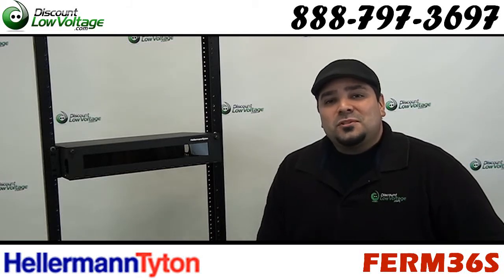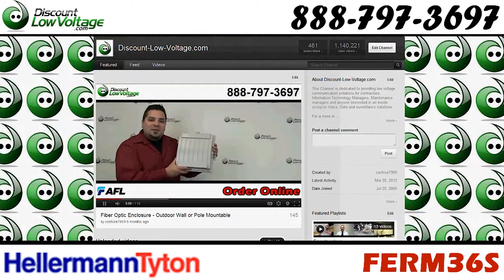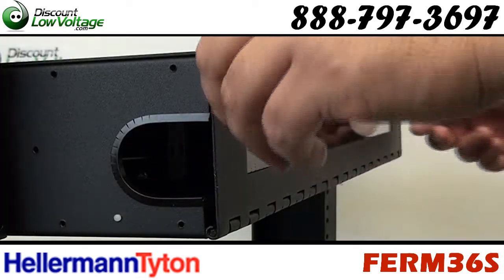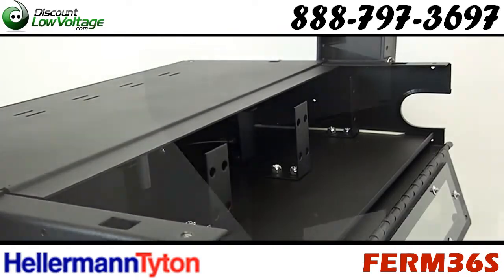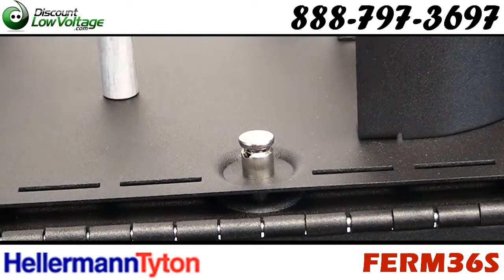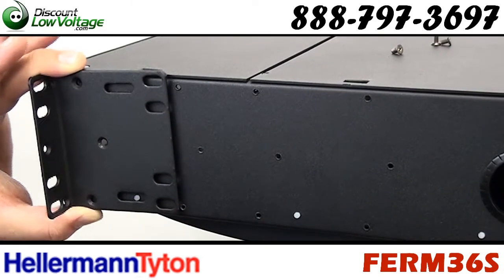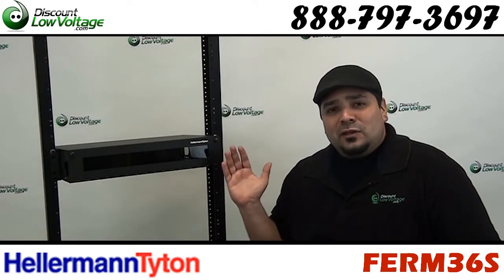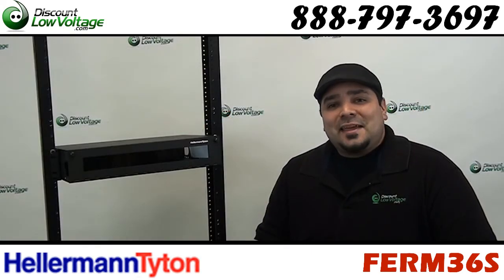Hellermann Tyton FERM36S Rack Mount 2U Fiber optic enclosure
To effectively manage optical fiber terminations and splices, Hellermann Tyton offers a line of wall mount enclosures. They provide a termination solution for LAN applications requiring fully enclosed and lockable wall mount enclosures. Designed to support six modular adapter panels, this rugged wall mount unit is equipped with cable management and cable routing accessories to limit bend radius and add strain relief control.

- Slide out tray
- Raised front edge to assist tray pull out
- Removable front and rear access lids
- Tinted plexiglass window (2U, 3U & 4U)
- Wire management rings
- Support post for splice trays
- Lanced tabs to support incoming jacketed fiber